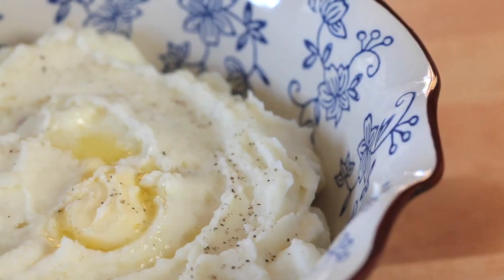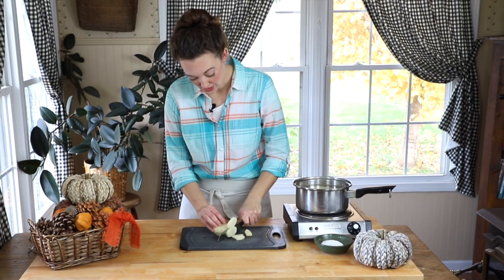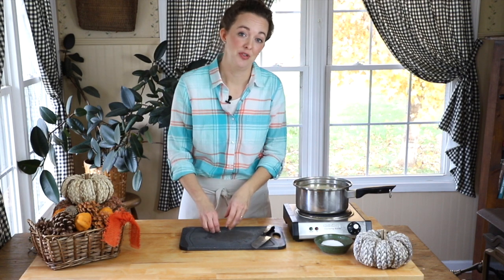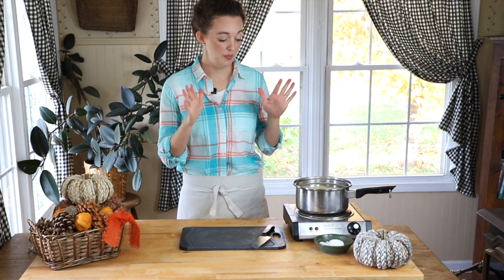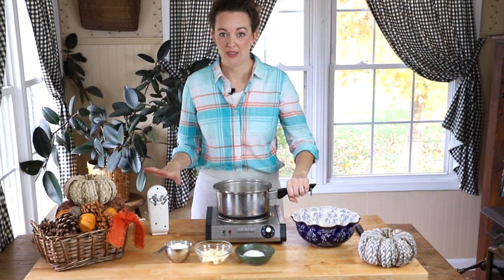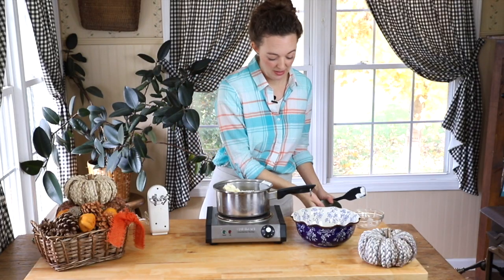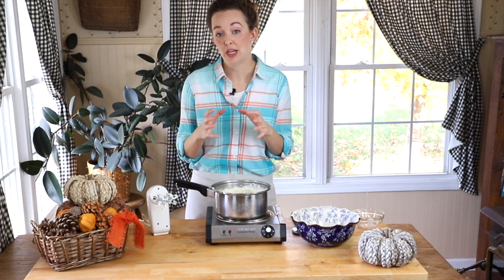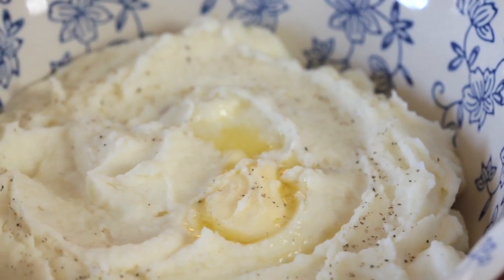Sour Cream Mashed Potatoes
Sour cream mashed potatoes are the clear winner compared to traditional ones. Rich and creamy, you'll love them!

Feel free to add any spices, herbs or cheese to yours and you can even bake them in a dish for the best crispy bits you've ever had!